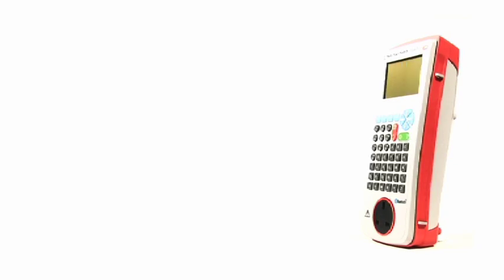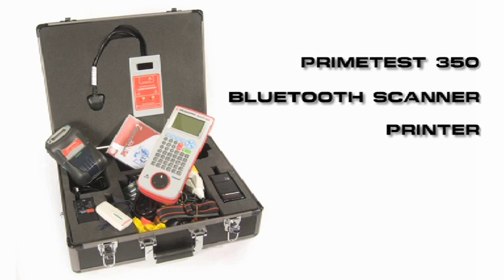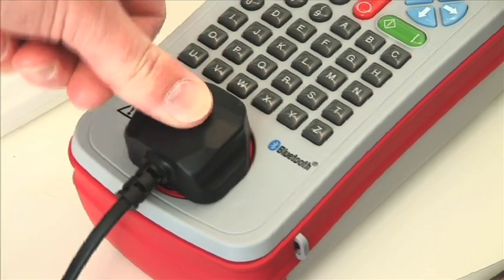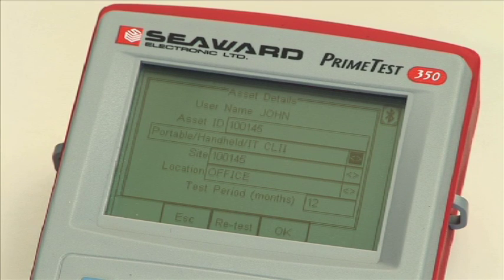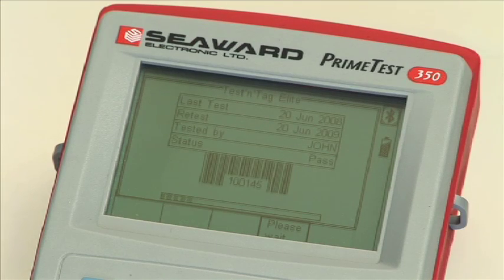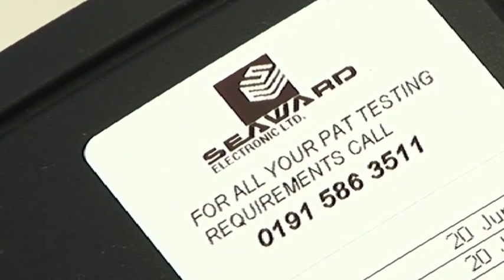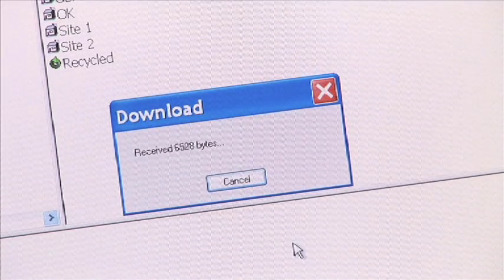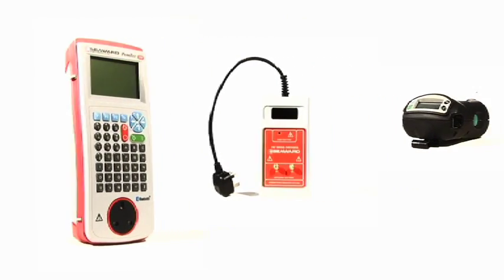Seaward PrimeTest 350 PAT Tester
The PrimeTest 350 PAT tester is a fast and effective handheld portable appliance tester used to check the safety of portable appliances.

With a built-in memory, the PrimeTest 350 is ideal for larger PAT testing firms who test a vast number of appliances.